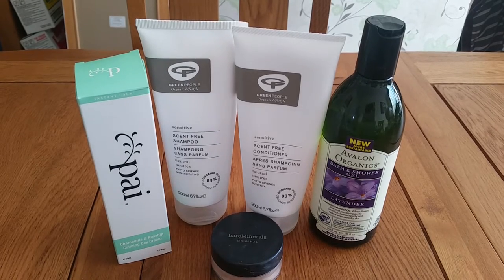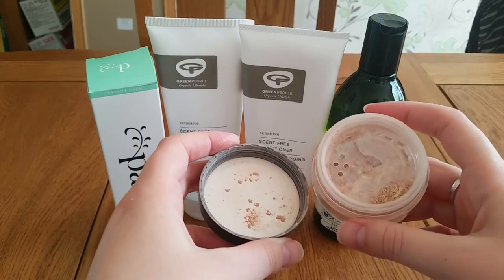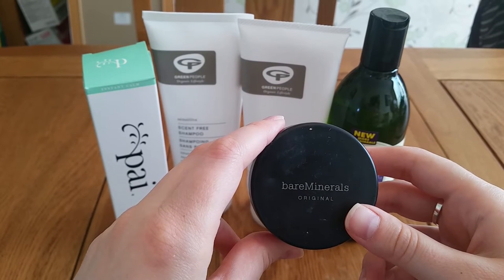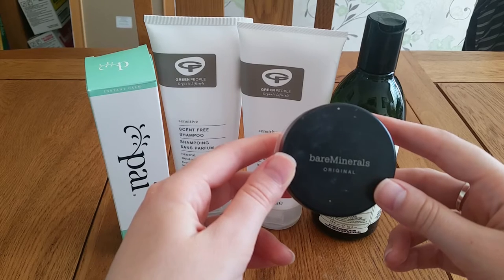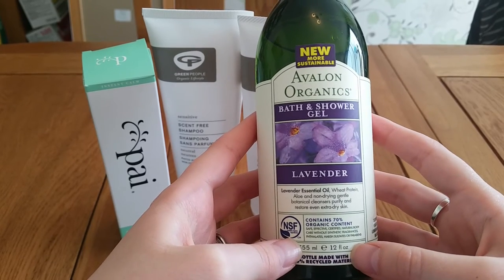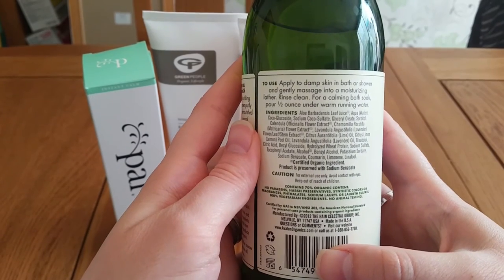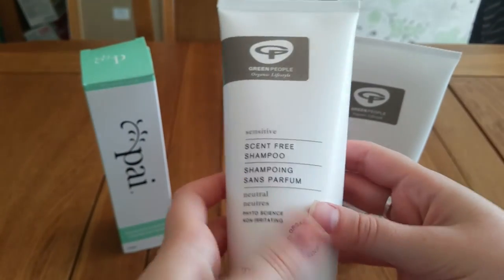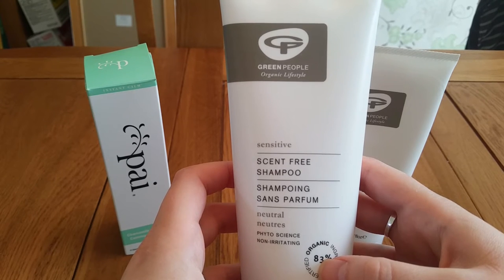June's Top Eco Friendly, Vegan, Natural Beauty, Bath and Make Up Products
My favourite beauty, bath and make up products for June. Eco friendly, natural, vegetarian and vegan products.